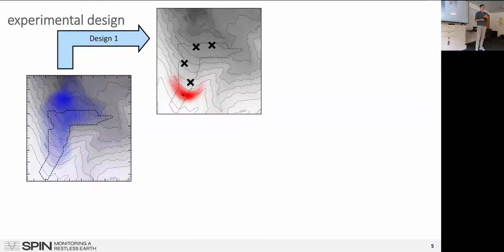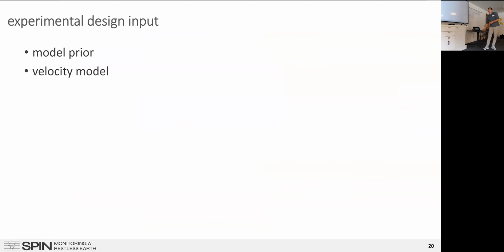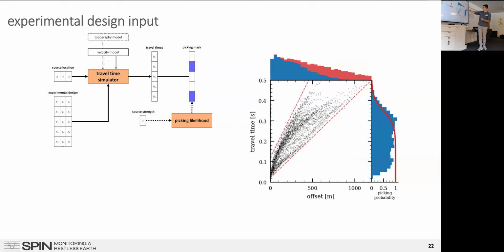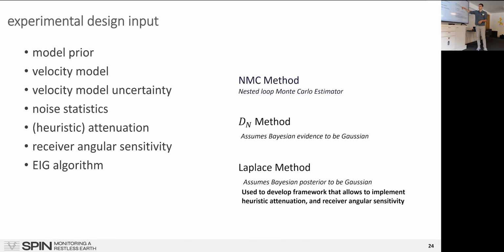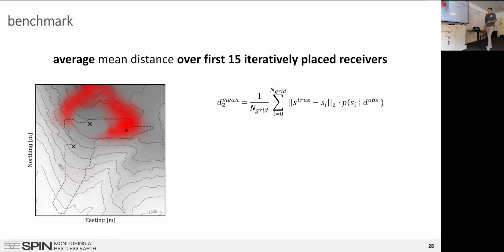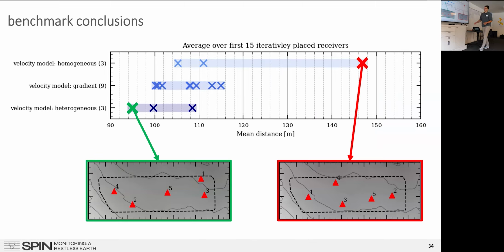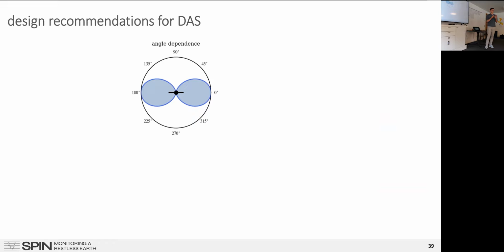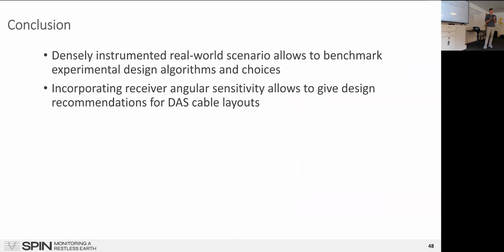ESR talk - Dominik Strutz - Experimental Design for Seismic Mass Movement Monitoring